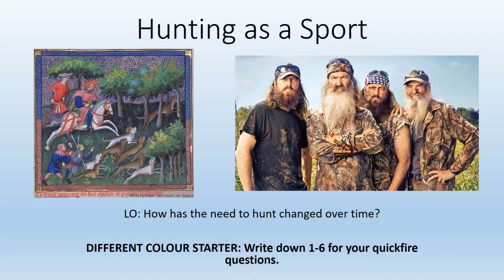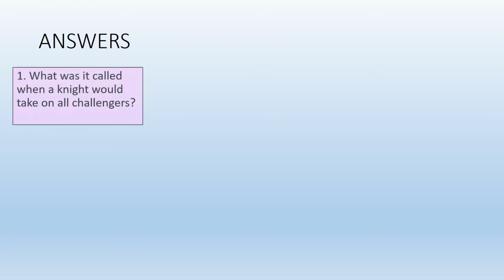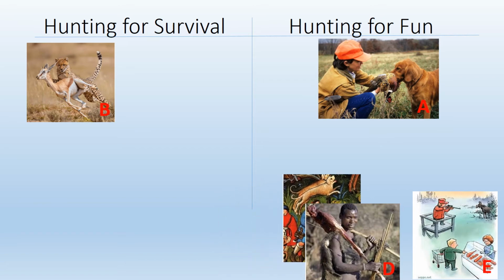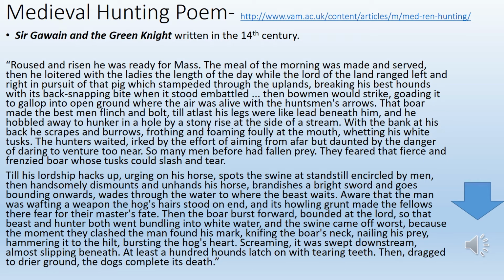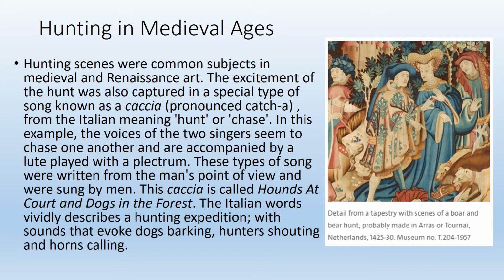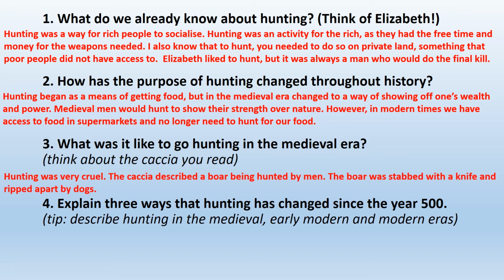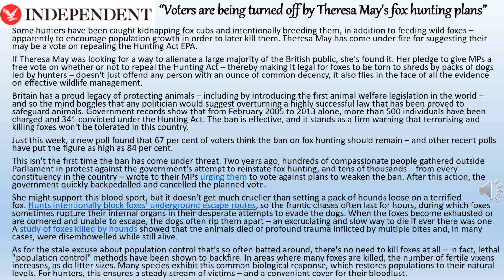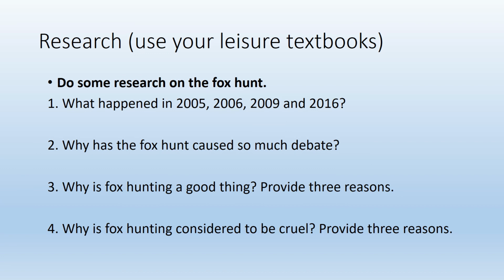Leisure Unit 1- Lesson 3- Hunting